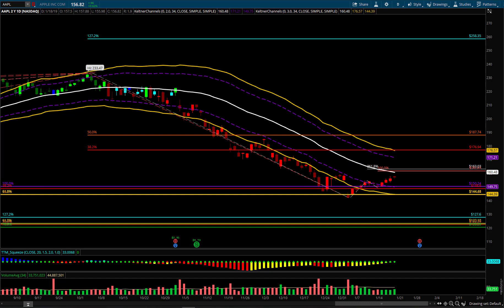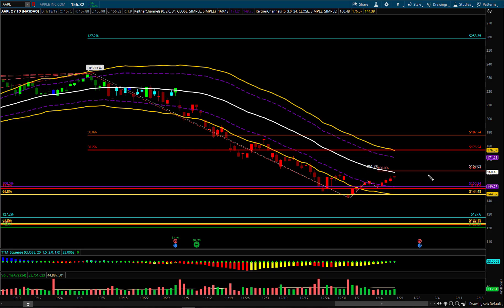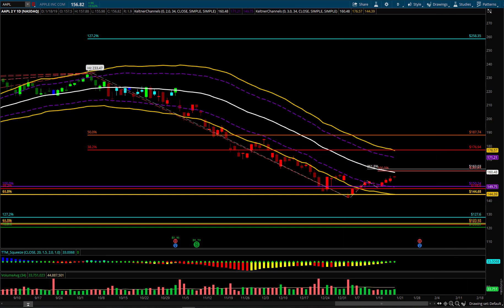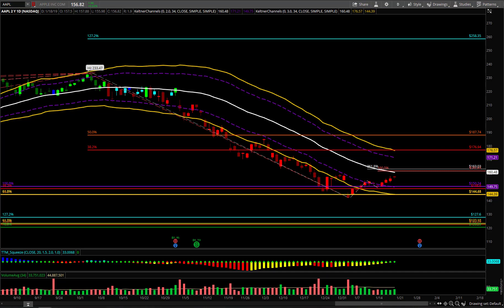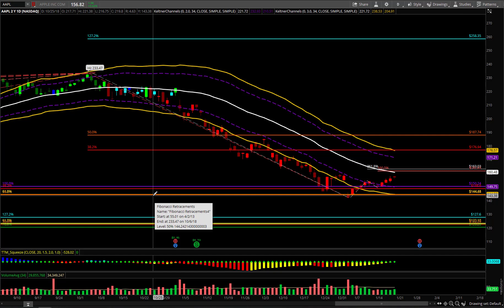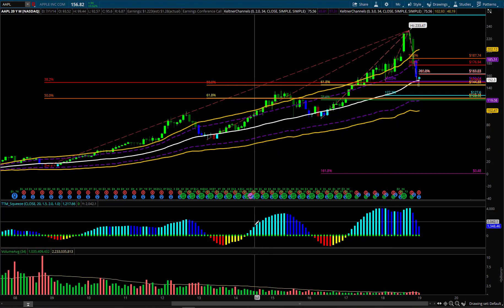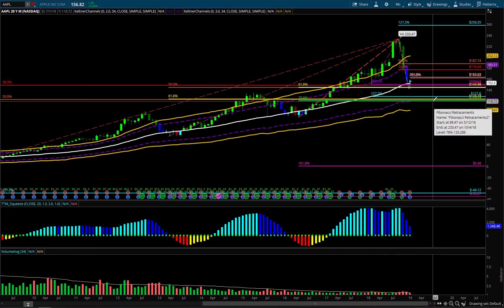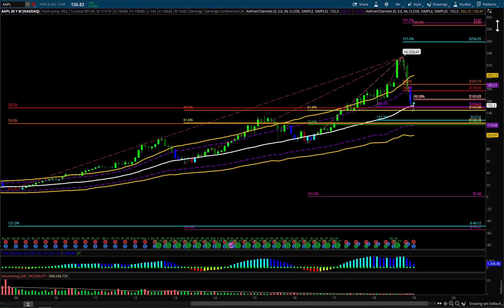What To Expect From Apple Earnings?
Looking ahead to AAPL's earnings report next Tuesday, (January 29, 2019)  lets start with a look at its past performance to see what we can glean from it. Over the last five years and 20 earnings announcements, AAPL has gapped up 12 of those times the following the report. Averaging just around 4.5%, and the biggest being over 8%. On the other side, AAPl's 8 gap downs (of the 20) averaged -4.71% with the biggest being right at -8%.

With Martin Luther King Day tomorrow, the equities market is closed. So with the short week, that only gives us 6 trading sessions before they report. What I'll be looking to do on Tuesday is set up a long position via a Call Debit Spread (i.e. buying a Call Vertical Spread) to take advantage of the increase in IV leading up to their announcement.

Apple shocked the market and traders when they lowered their Q1 guidance, with weaker than expected iPhone sales in China. This sent it and most of the market tumbling. AAPL got absolutely hammered down 9.96% on the day. With that in mind, you can a bullish argument that with the bad news already baked in, assuming there's nothing overly alarming on the call.

Looking at a Daily Chart, AAPL has short term overhead resistance coming in right around this week's expected move of 4.21 which would put price right around $161.03. This aligns nicely with both the 34 EMA, and the Fibonacci retracements and extensions as seen on the charts. From here, I think price will likely chop around until the announcement.

My plan is to take the trade off before the close on Tuesday. Earnings announcements are pretty unpredictable and after the announcement, we'll see the complete deflation in IV and I don't want any part of either...but looking longer out I do see an opportunity on a monthly chart I'd also like to discuss. Check this out and more on the video.